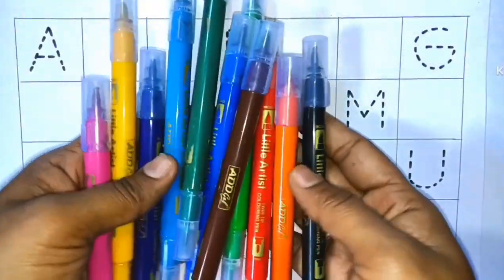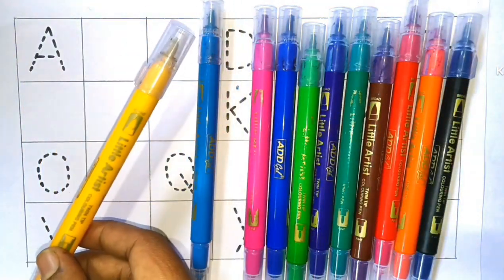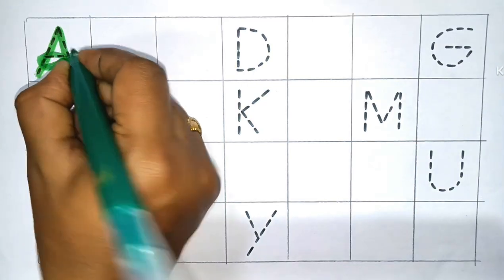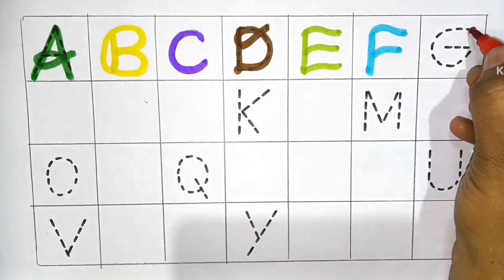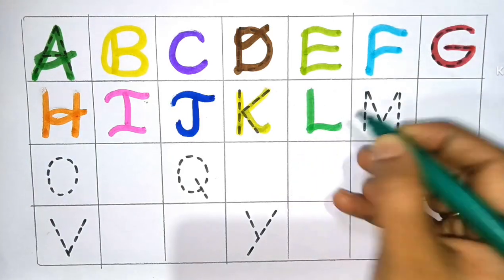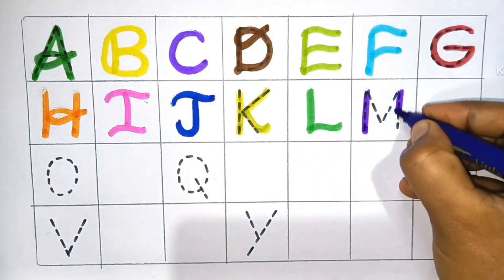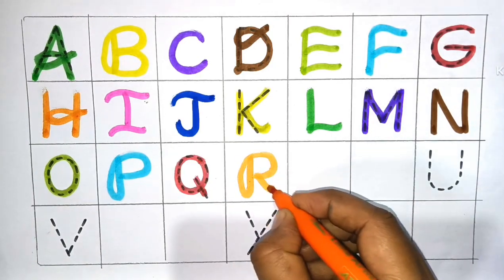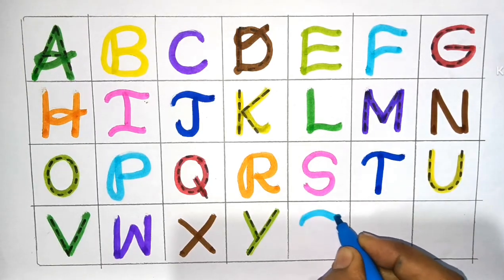abcd alphabet phonic sound a for 🍎 Apple,b for 🦋 butterfly,c for 😺 cat learning and writing